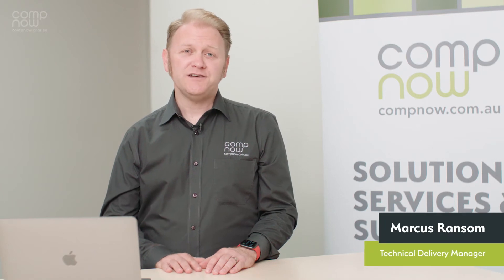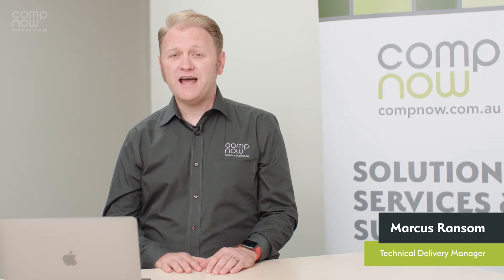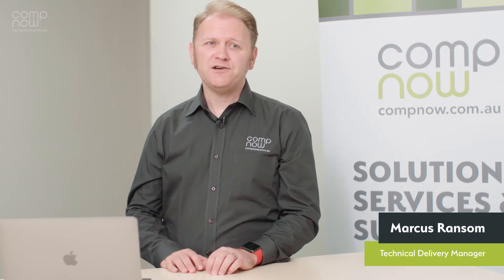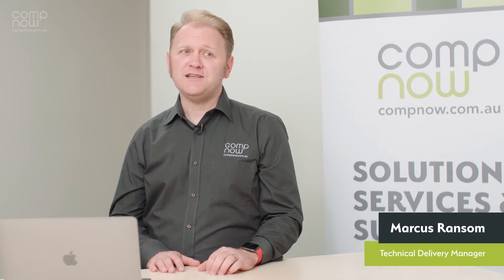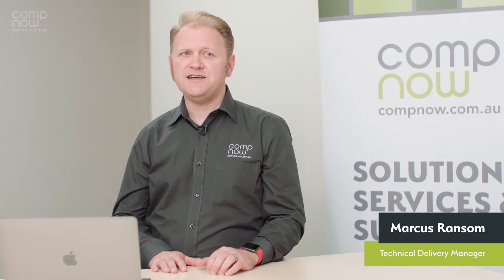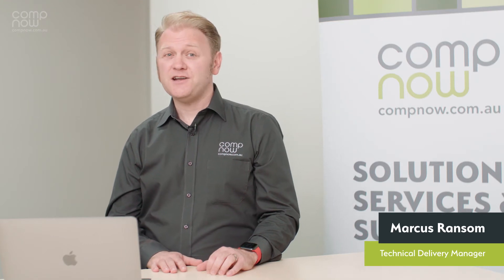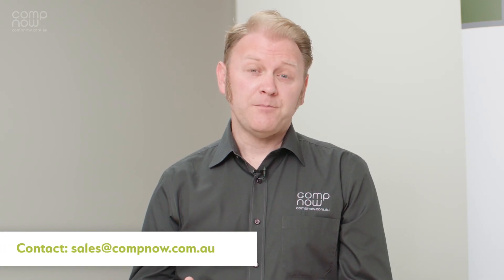An Apple M1 Introduction for Business - CompNow Infochino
Apple Silicon is the next generation of processor with unrivaled speed, efficiency and battery life.